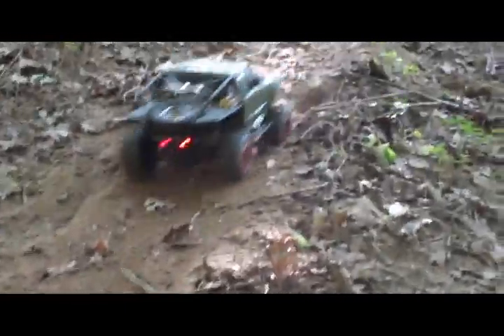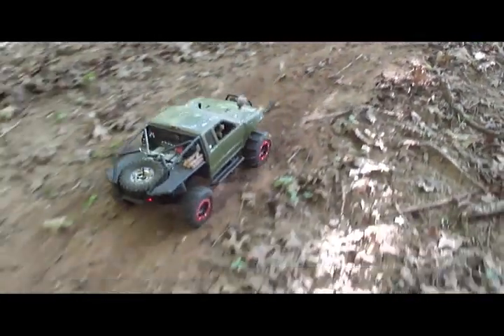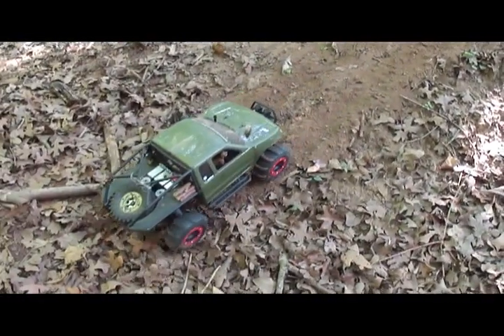honcho joe slingin' sand.mov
heres a short run with the scx10 honcho running some proline split six beadlock wheels and proline sling shots,these are the short course paddle tires. we were goin good till the very end of the clip when i broke a rear drive shaft..didn't even break,just twisted it like a pretzel.        enjoy!